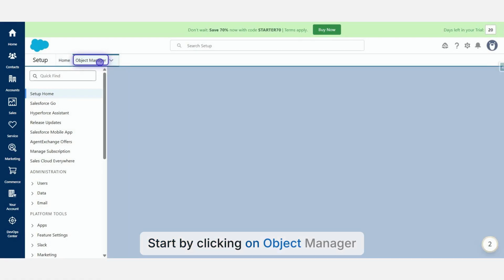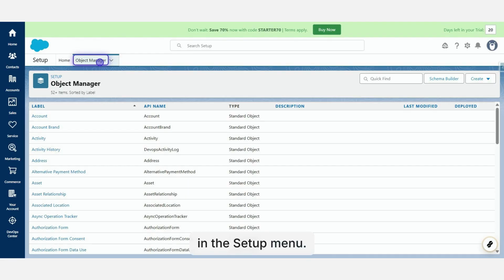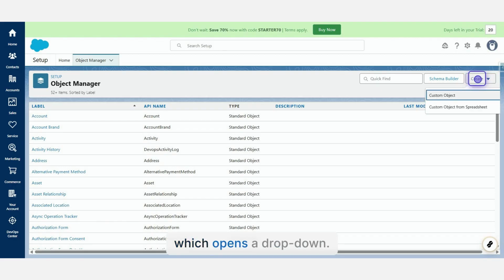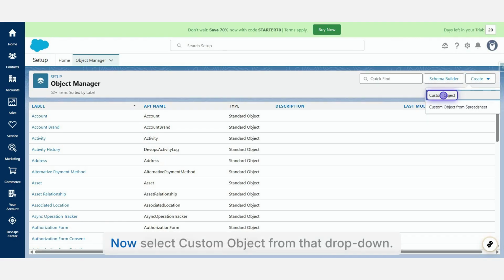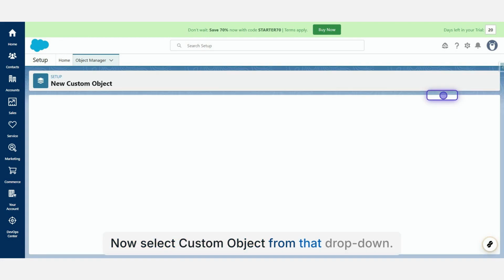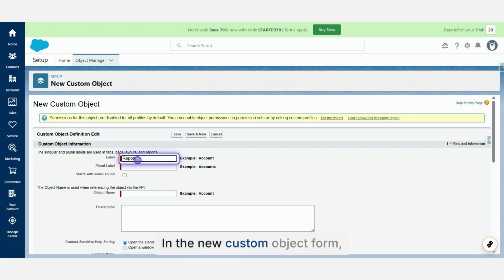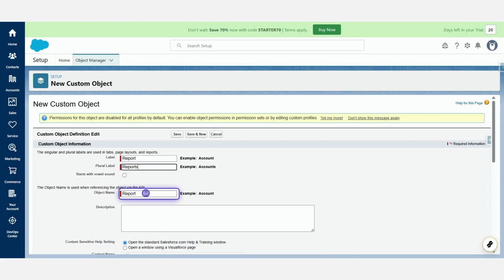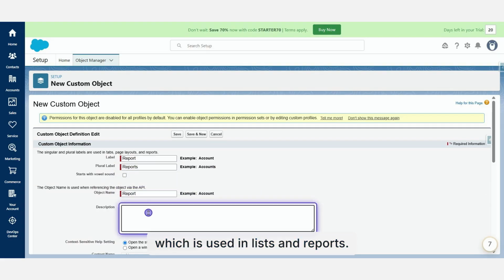How to Create a New Object in Salesforce (Easy Guide)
In this video, we discuss how to create a new object in Salesforce, showing you the exact steps to create a custom object in under two minutes. You'll learn how to use Object Manager, set up a custom object, and configure options like sharing and search. This tutorial covers the complete process of creating a custom object in Salesforce, from navigating Setup to saving your new object.

00:00 Introduction
00:10 Initial Steps Overview
00:31 Creating a Custom Object
01:01 Configuring Object Settings
01:21 Conclusion and Feedback